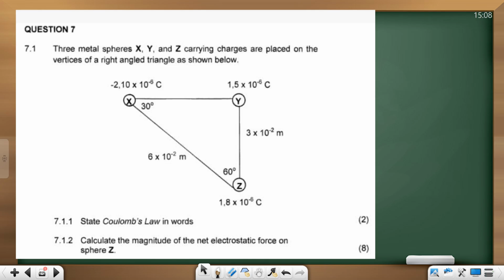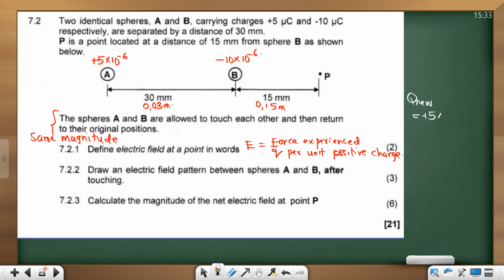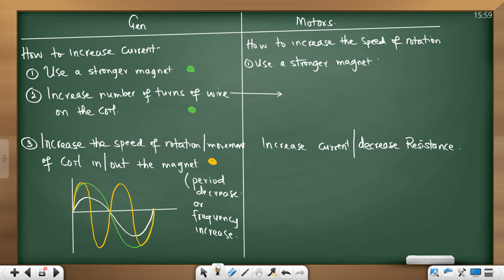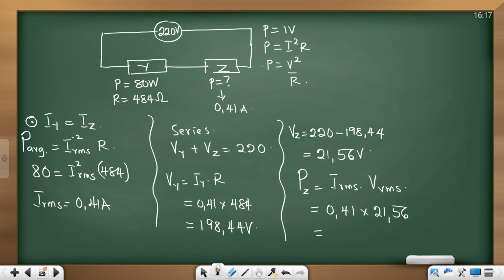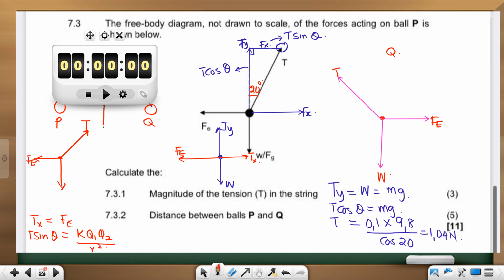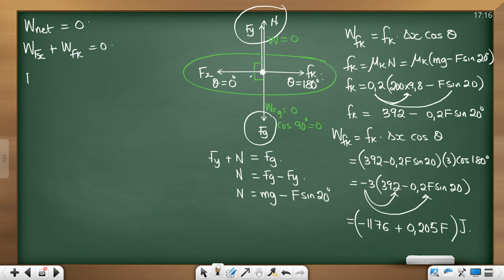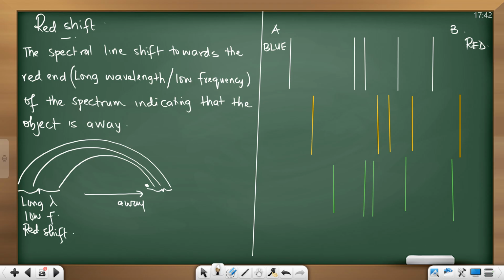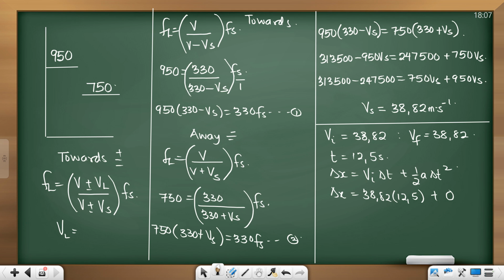Last lap Phsc 7 - Mixed Physics questions